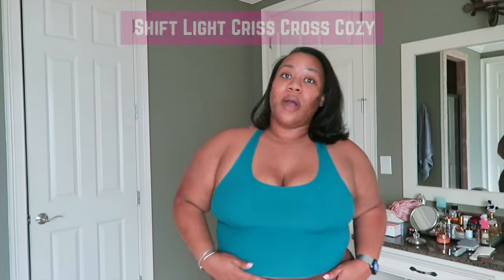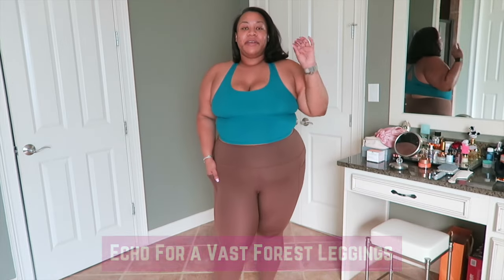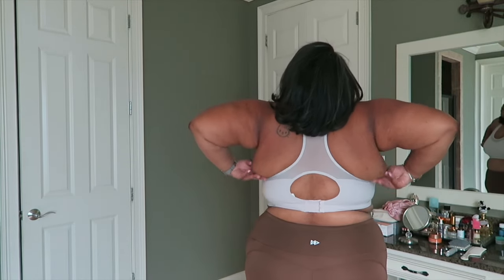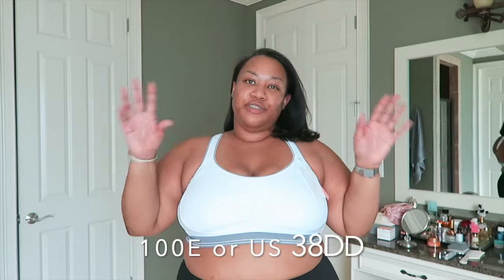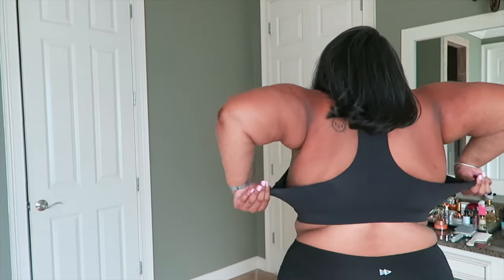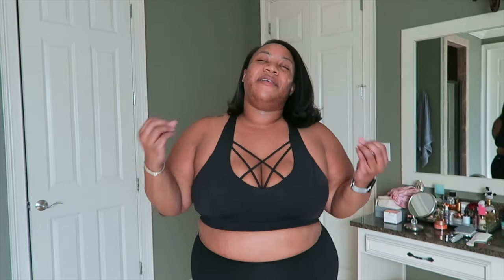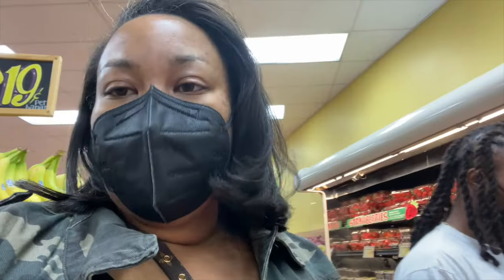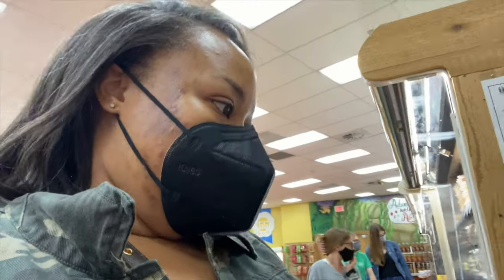VLOG⎮Before & After: REAL Strength Training Results! Try-On Haul, Shopping, & Trader Joe's Haul!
Today’s vlog is all about my health and wellness journey. I have been on a journey all year of holistic health. Without focusing on the number on the scale I have been getting it in and seeing amazing results! Stick around to see some before & after photos! Strength training has truly been reshaping my body and I am so happy!! See my new fall pieces from Yvette Sports & come shopping with us at Trader Joes! See our Trader Joe's haul and all our best finds!! Happy weekend beauties!!

Shop Yvette Sports!

Yvette's Instagram @yvettesports_official
Yvette offers size help through window chat on the site or Instagram.
My size for reference: Bras in size 3XL+/3XL(D-F), Leggings in size 2XL

Limitless Criss Cross Racerback sports bra, black 3XL+ (should've gotten a 2XL+)
Be Your Be PVC Handbag, caramel (will be available soon!)

Back Girl Sunscreen Moisturizing Sunscreen Lotion SPF 30
Trader Joe’s

Shop my favorite activewear Yvette Sports and use "Keiko15" to save 15% across the entire
Outfit details: see above!

FTC: This video is being made in collaboration with Yvette Sports. All views and opinions expressed are my own. I would never compromise the integrity of myself, my channel, or my brand to falsely promote a product. I would rather you all be happy!